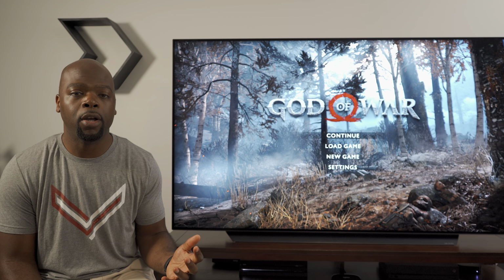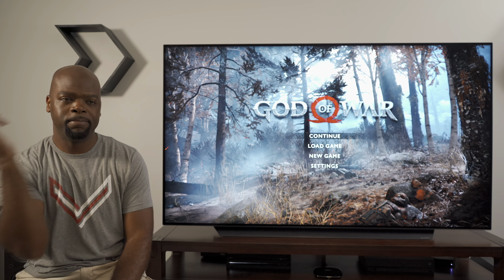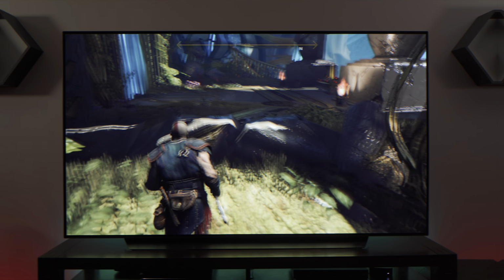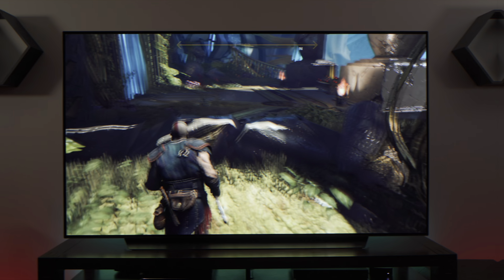2019 LG C9 OLED 4K HDR TV PS4 Pro + Xbox One X Gaming Demo [4K HDR]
This is a gaming demo of the LG C9 OLED TV playing God of War on the PS4 Pro in 4K HDR and Wolfenstein II: The New Colossus on the Xbox One X in 4K SDR.

If you feel like being awesome and supporting the growth of the channel, then feel free use the affiliated links below to buy your new gear, at no extra cost to you. Thanks!

2019 LG C9 OLED TV
Amzn (US)
Amzn (CA)

2018 LG C8 OLED TV
Amzn (US)
Amzn (CA)